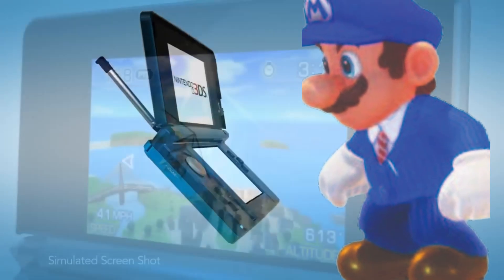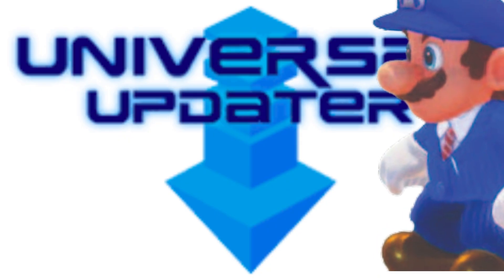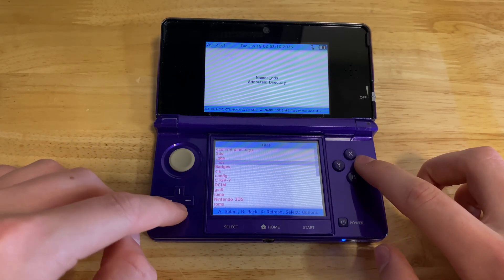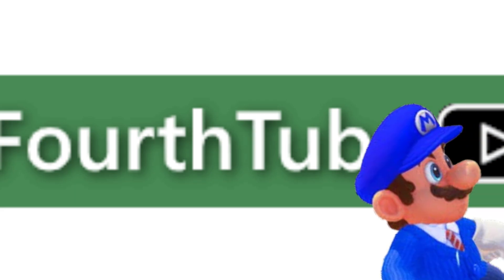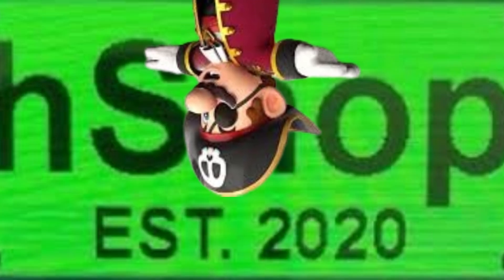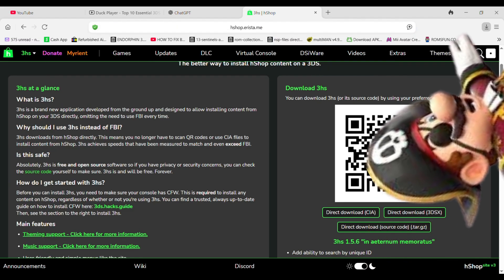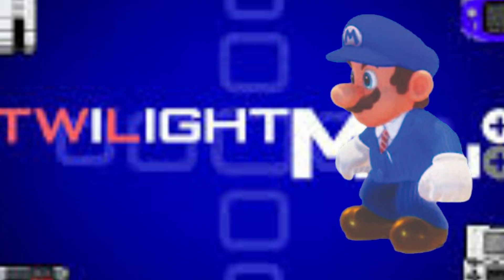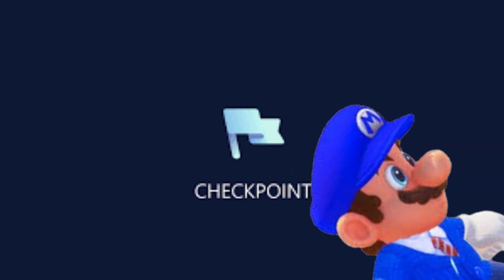Top 10 Best 3DS Homebrew Apps in 2025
you will find pretendo in the universal updater.